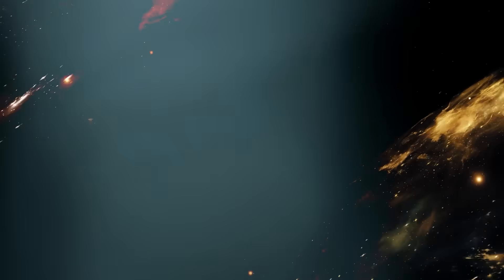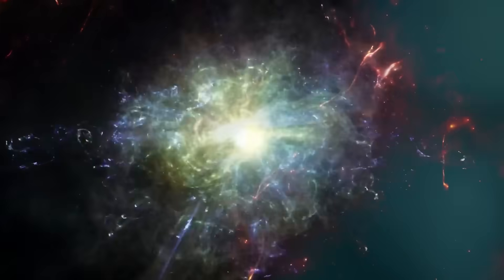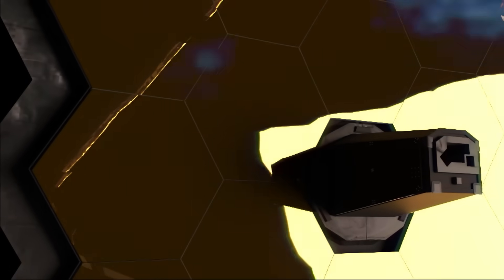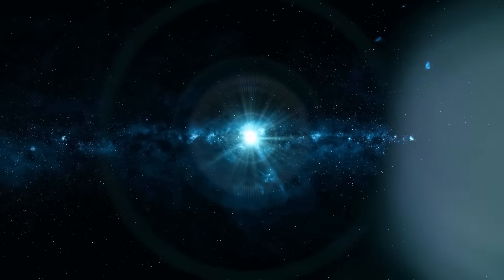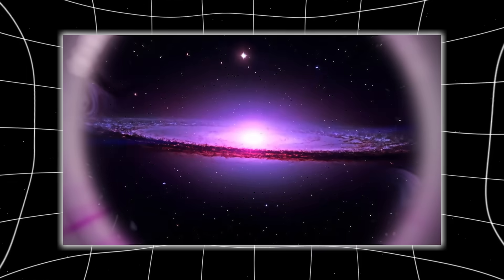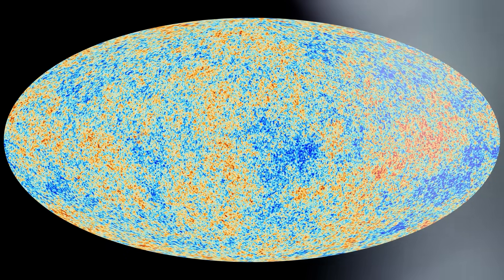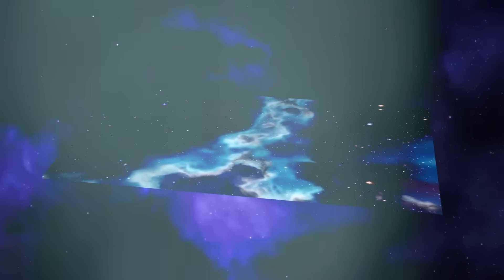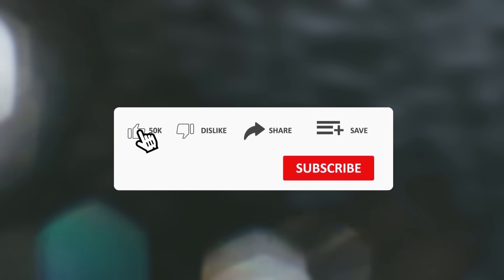James Webb Telescope JUST LEFT THE WORLD IN AWE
In the boundless vastness of space, where silence reigns and stars are born only to die in solitude, the James Webb Space Telescope has just captured something so profoundly strange, so breathtakingly unnatural, that it has left the global scientific community teetering between awe and fear. This isn’t just about a new galaxy or a beautiful nebula. This is about a revelation—an image so precise, so elegantly orchestrated, that it threatens to unseat the very foundations of how we define cosmic order. For decades, we’ve sent instruments into the dark, begging the universe to reveal its secrets. But this time, the universe didn’t whisper. It didn’t tease. It roared back with an image—an unmistakable, structured imprint in the fabric of the stars. And now, astronomers aren’t asking what it is. They’re asking who put it there.